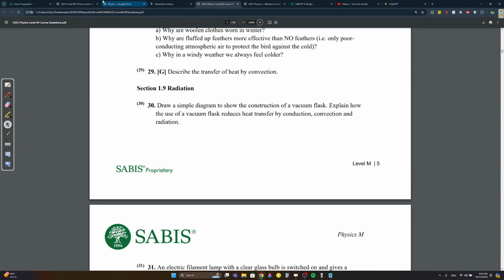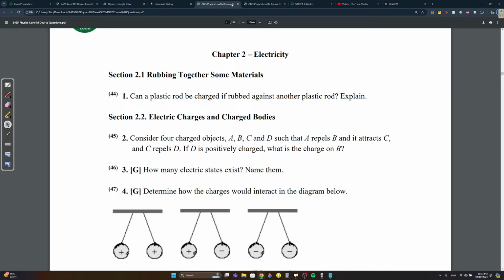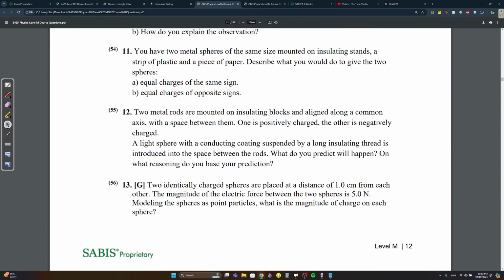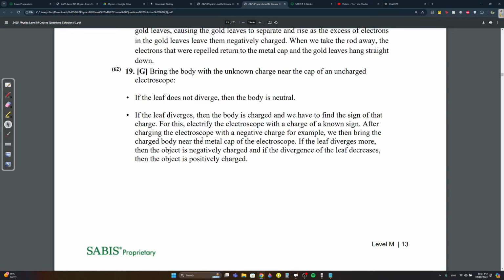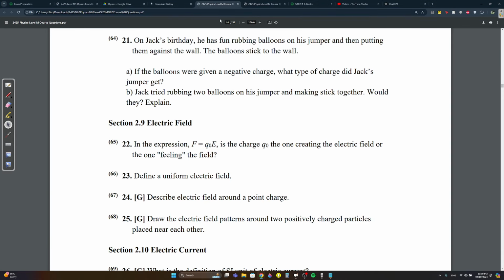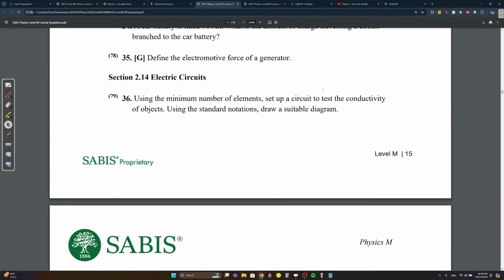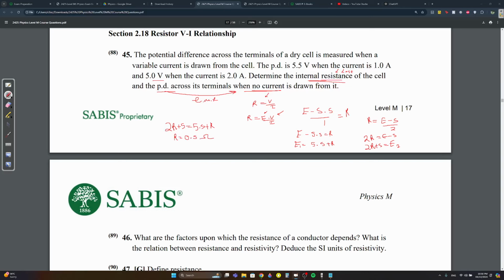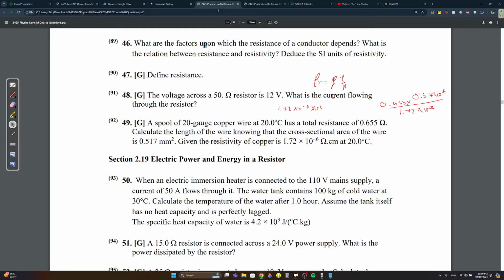Physics (1.8 - 2.18) ALL COURSE REV [ Level M]